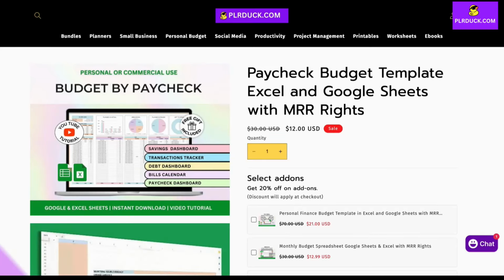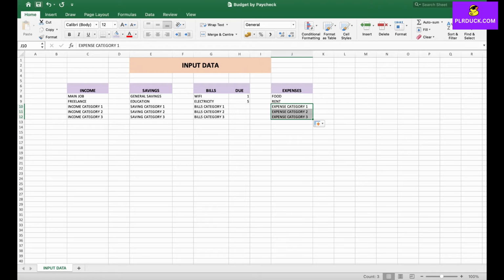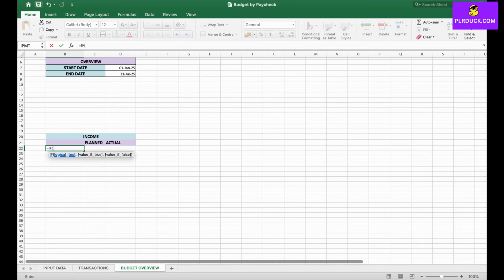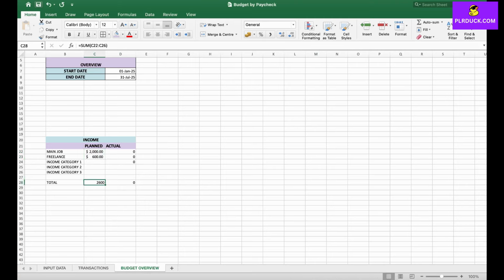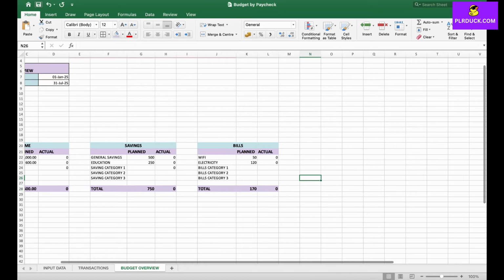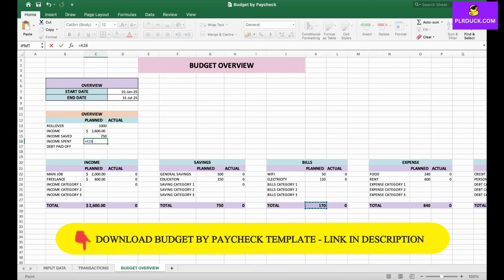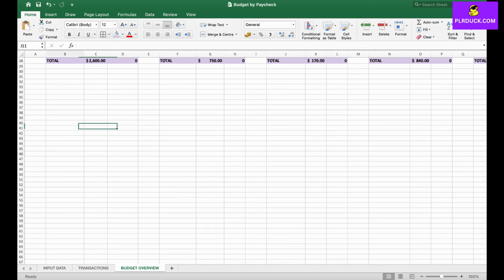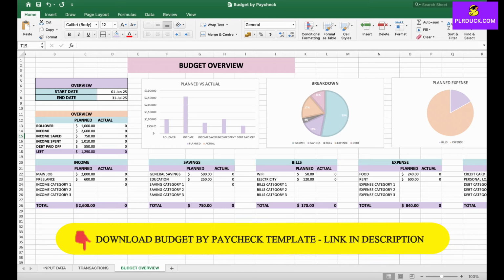How to Create Paycheck Budget in Excel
Our Ultimate Budget by Paycheck spreadsheet is designed to make budgeting enjoyable! No need to worry about calculations, as the budget template does it all for you. It's super easy to use, even if you're not tech-savvy. Just enter your transactions, and the spreadsheet will update automatically.

With this tool, you can effortlessly track your spending and net cash flow. You get to choose the paycheck period that suits you best. The template also includes useful features like an editable bills calendar, a subscription tracker, a debt snowball calculator, and sinking funds. It's even available in three different currencies! Plus, you'll get simple instructions and a video tutorial to help you along the way.

• TRANSACTIONS TAB - See exactly how much is still owed for that month on the next tabs (perfect for those who prefer weekly or biweekly payments).
• BUDGET TAB - Change the budget or planned elements of your budget at this point and the other sections will update themselves!
• BILL CALENDAR - Start date may be changed to either Monday or Sunday, you can easily locate your bills organized for you in a calendar by changing the month and year.
• SAVINGS DASHBOARD - Easily track your monthly savings and the required amount to reach your target goal.
• DEBT SNOWBALL - Following a payment, easily view the balance.
• PRIORITY SHEET - Rank every spending and bill category you have according to importance and calculate how much money you could save if you stopped paying for things that aren't absolutely necessary.
• BONUS BUDGETING GUIDE AND CHECKLIST - Control your assets & liabilities and Grow your wealth like a pro!

FOR PERSONAL AND COMMERCIAL RESELL USE

Our digital products come with Private Label Rights (PLR) & Master Resell Rights (MRR) granting you the freedom to customize, edit, rebrand, and resell as your own.

With all our Master Resell Rights Products, you have the option to sell them with Master Resell Rights to your customers if you wish to, but there is no obligation to do so.